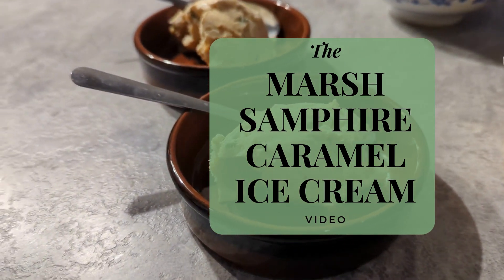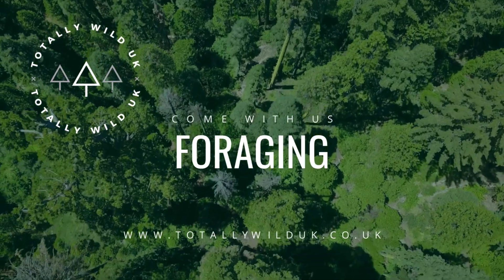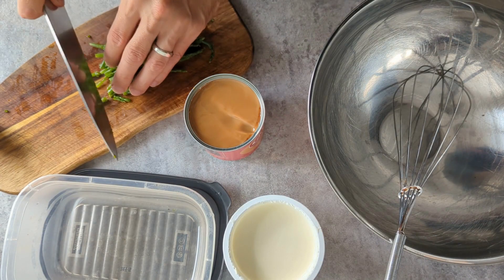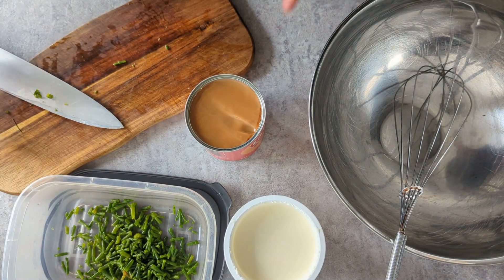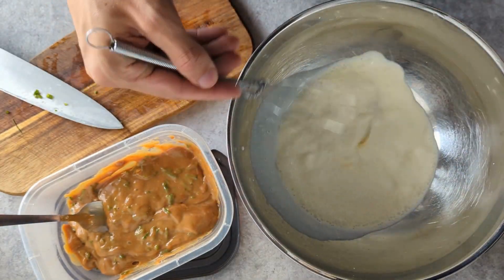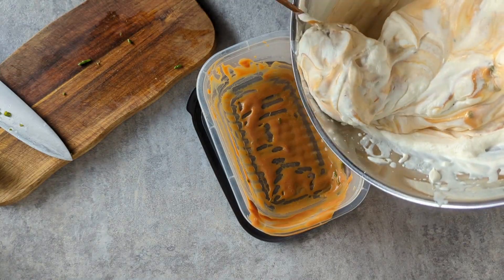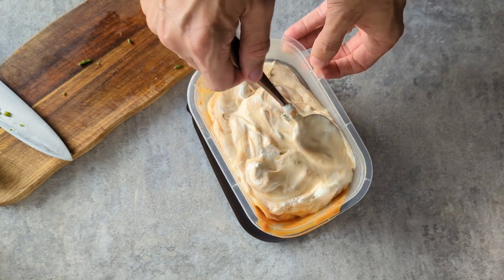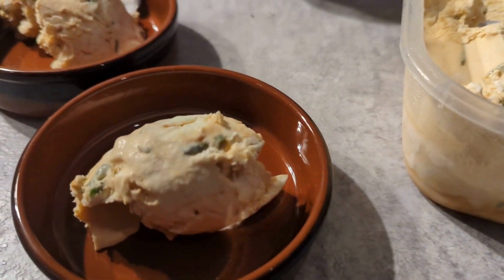Marsh Samphire Caramel Ice Cream Recipe 🌱🍦: This is Crazy Good!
Are you ready to tantalize your taste buds with a unique and delicious ice cream flavor? Look no further! In this video, we will guide you through a scrumptious Marsh Samphire & Caramel Ice Cream recipe that is sure to leave you wanting more.

If you're a lover of wild food and enjoy the thrill of foraging, this recipe is perfect for you. Join us as we take a journey to the marshes in search of the freshest and most flavorful marsh samphire, a delicacy known for its vibrant green color, Salty Flavour and crunchy texture.

Once we've collected the samphire, we'll head back to the kitchen and create a rich and creamy caramel ice cream base. The combination of the salty marsh samphire and sweet caramel is a match made in heaven, providing a delightful contrast of flavors that will leave your taste buds dancing.

Our step-by-step instructions will guide you through the entire process, ensuring that even beginners can create this masterpiece. We'll cover everything from preparing the samphire to making the caramel sauce and churning the ice cream to perfection.

Whether you're hosting a dinner party or simply treating yourself to a homemade indulgence, this Marsh Samphire & Caramel Ice Cream recipe is guaranteed to impress. So, grab your foraging gear and get ready to explore the wild side of food!

Don't miss out on this incredible culinary experience. Watch the video now to learn how to create this mouthwatering dessert that combines the best of nature's bounty with the sweet pleasure of ice cream.